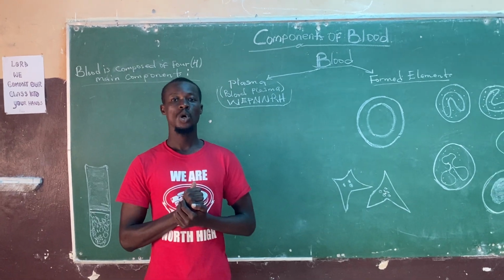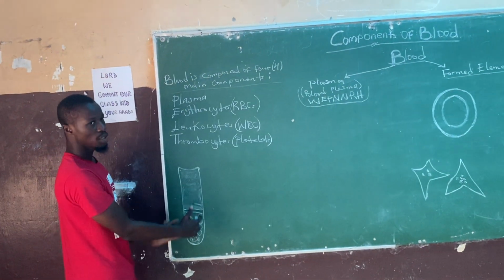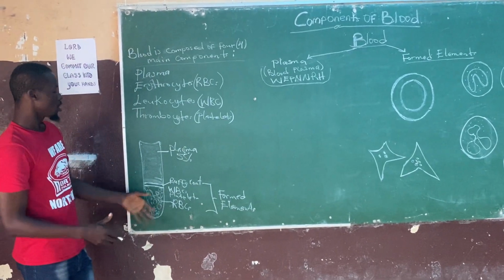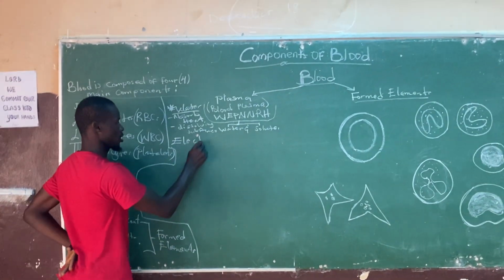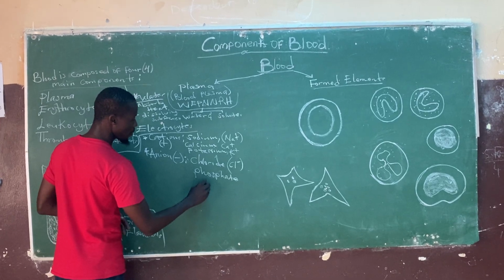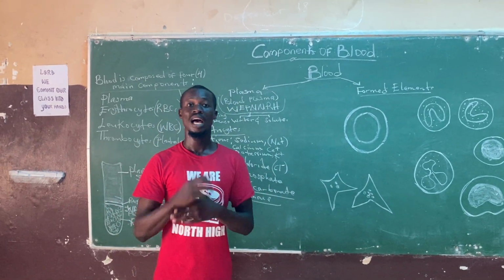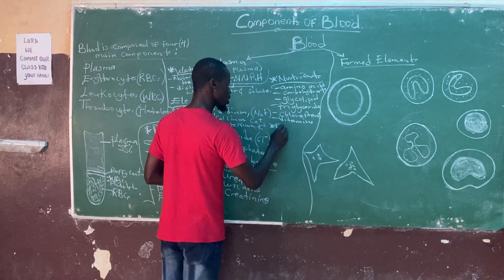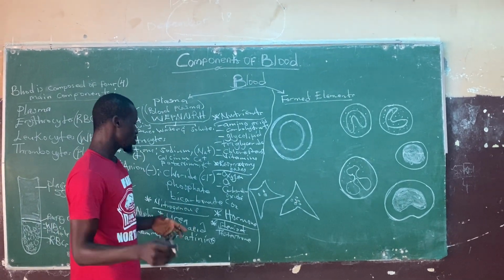What Makes Up Your Blood? A Deep Dive into Its Components : Part 1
🎥 Ever wondered what really makes up your **blood**? In this eye-opening video, we break down the essential **components of blood** that keep your body in harmony! 🩸 Discover the fascinating world of **erythrocytes** (red blood cells) and their vital role in oxygen transport, along with the function of **leukocytes** (white blood cells) in defending against diseases. 🛡️ Plus, learn about the mighty **thrombocytes** (platelets) responsible for clotting and the crucial role of **plasma** as the liquid gold that carries nutrients and waste. Don’t miss this journey through the lifeblood of the human body! Hit Play NOW! 📽️✨